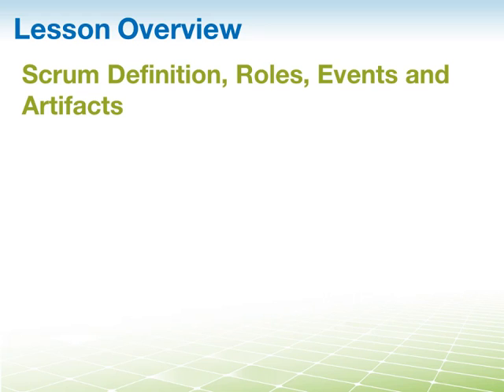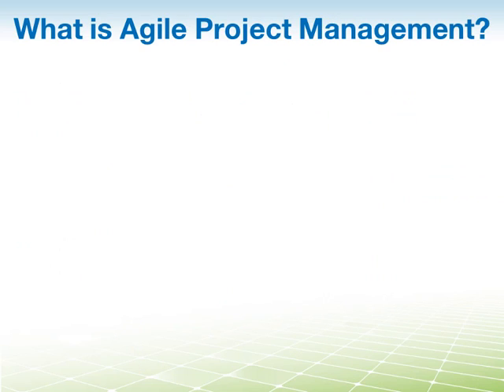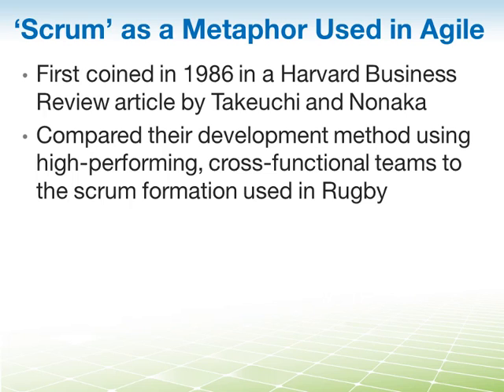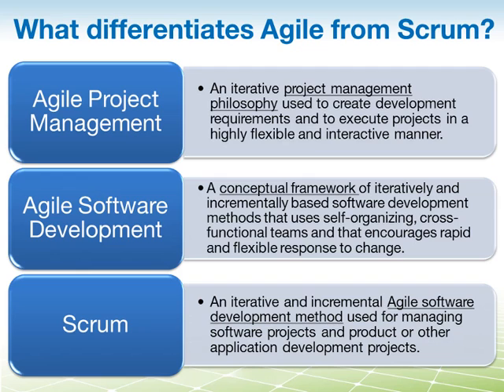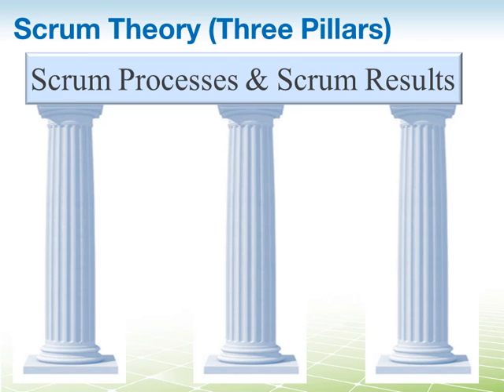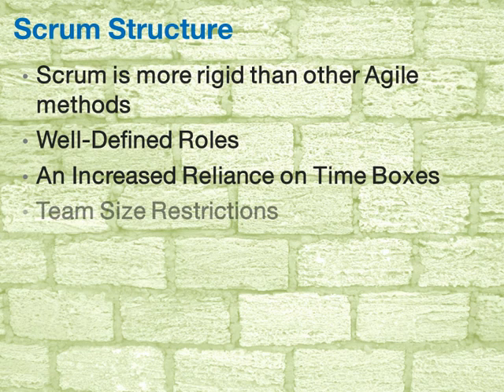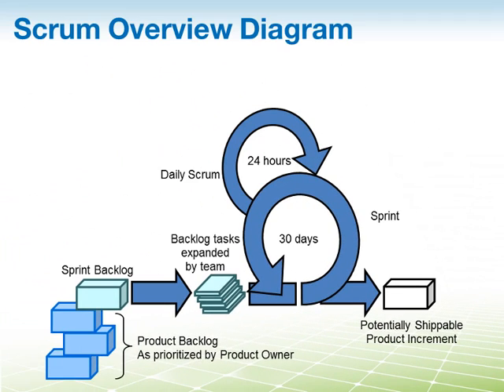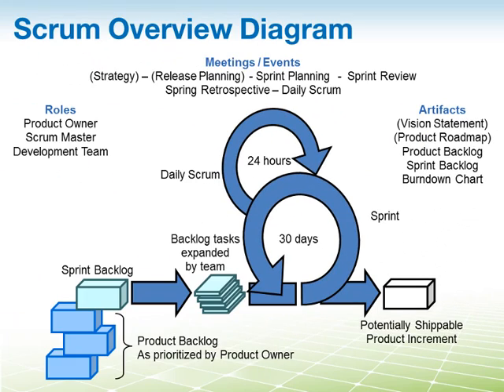The Agile PrepCast - Free Lesson - Scrum Overview Part 01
- In this free Agile PrepCast lesson, we present to you one video from our discussion of the different Agile implementation methods in which we look Scrum. Scrum is by far the most popular method used today by the world's Agile project development teams, and is also one of the most rigid in terms of recommended practices and procedures. At the heart of Scrum is the Agile iterative cycle called the Sprint, which is supported by different types of project team "Roles", meetings called "Events", and documentation and tools called "Artifacts". Scrum is embraced by most organizations that not only want to implement Agile principles quickly on their projects, but are also interested in implementing Agile principles across their entire organization.